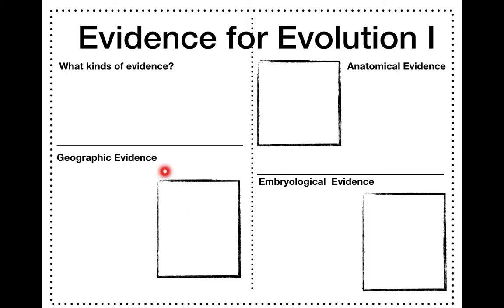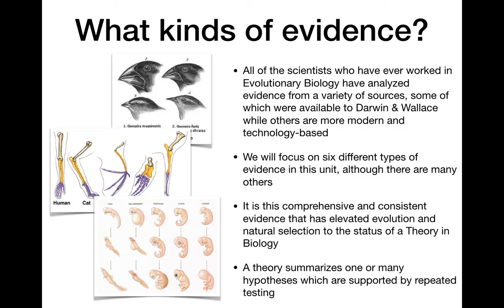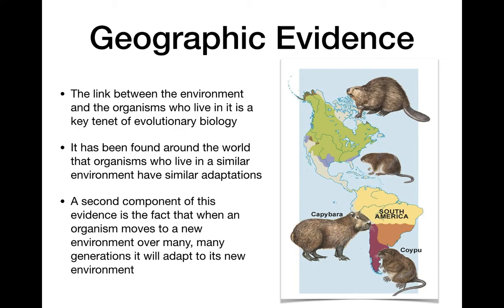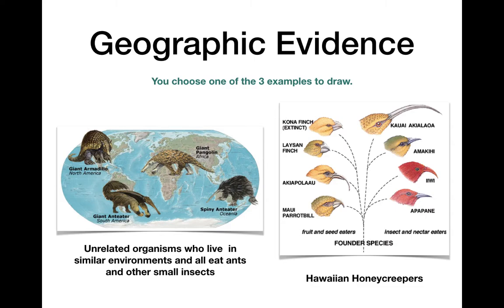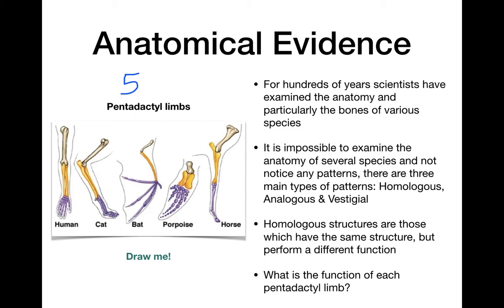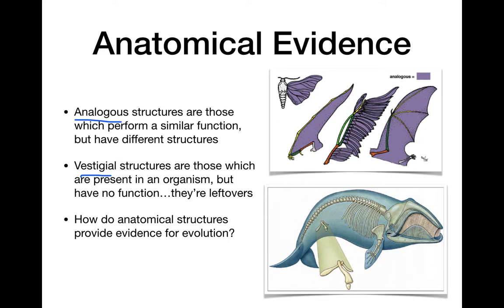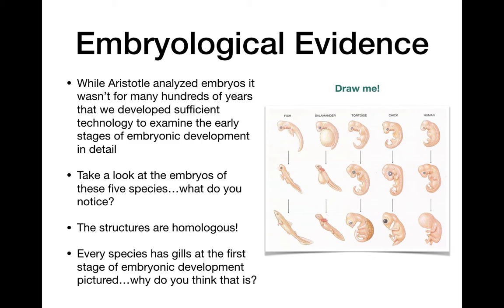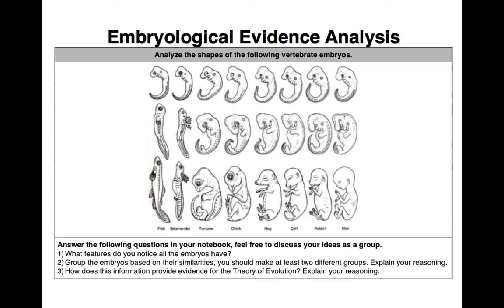RAS G9 Lesson #2 Evidence for Evolution I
Screencast lesson about Evidence for Evolution Part I: Geographic, Anatomical & Embryological evidence.